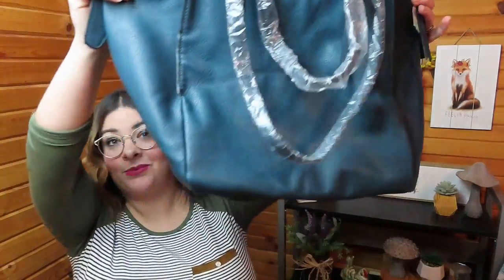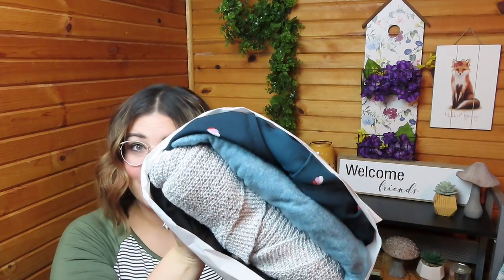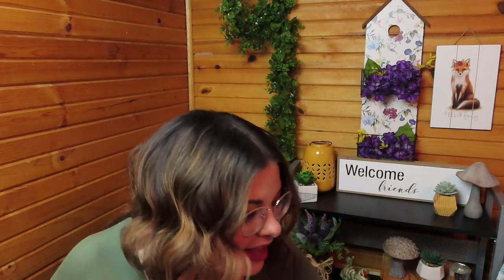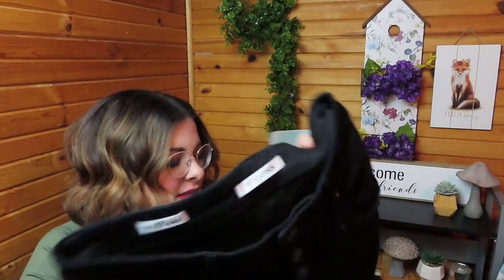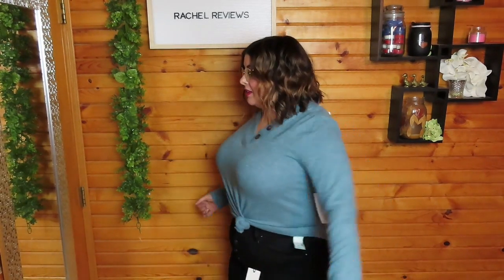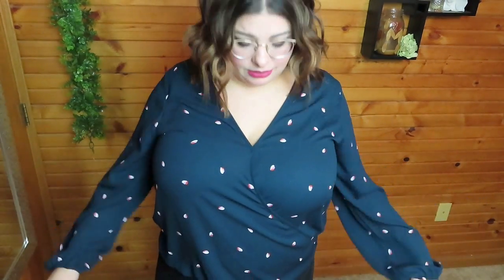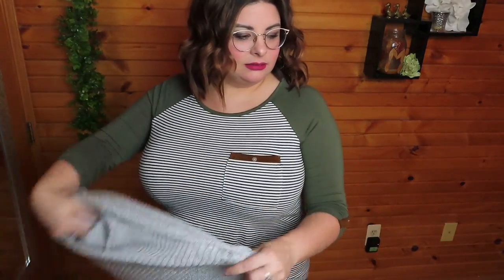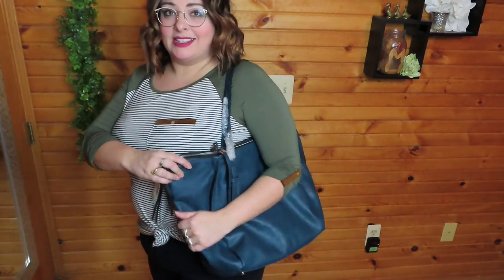Leap Day Stitch Fix Unboxing!!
Hello Friends! Stitch Fix is a subscription styling service that you can get as often or as little as you like. You pay a $20 styling fee for a personal stylist to pick 5 items for you. The $20 gets credited toward whatever you decide to keep. You fill out a style quiz/preferences online to help your stylist learn about you. You also receive a pre-paid mailer to send back whatever you decide not to keep. Shipping is free both ways!

Here's what I received this Box:

Urban Expressions Amherst Multi Zip Tote
Cotton Emporium Giselle Button Down Cardigan
Vigoss Ace Skinny High Rise Black Jean
West Kei Allan Surplice Long Sleeve Blouse
Pink Clover Jolly V Neck Button Detail Knit Top